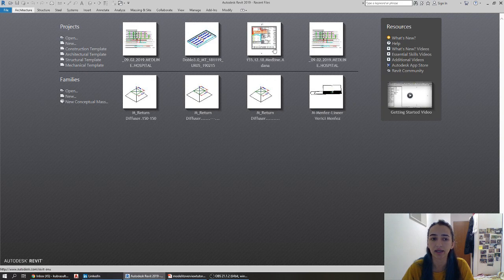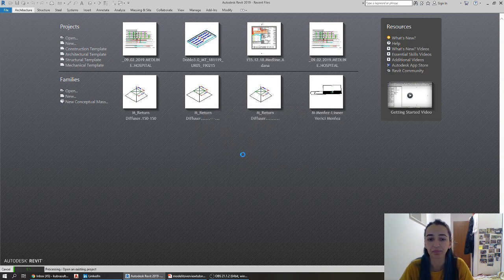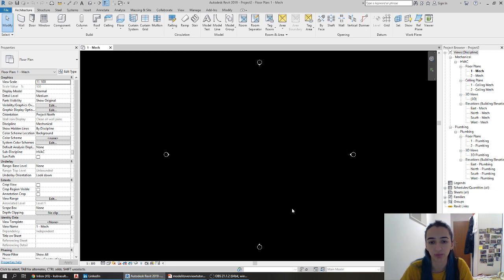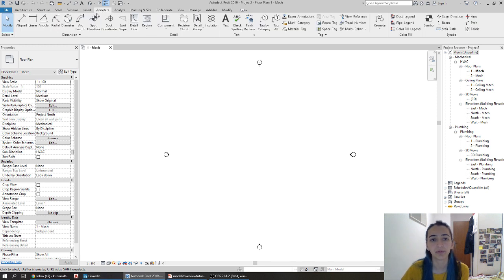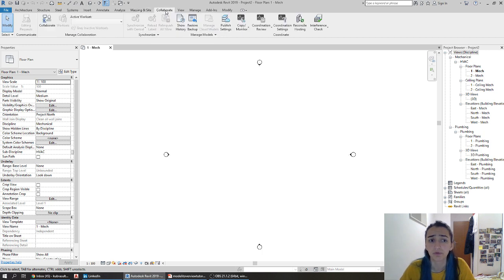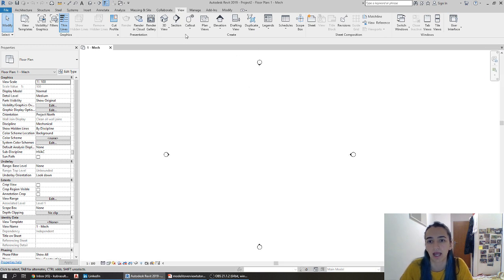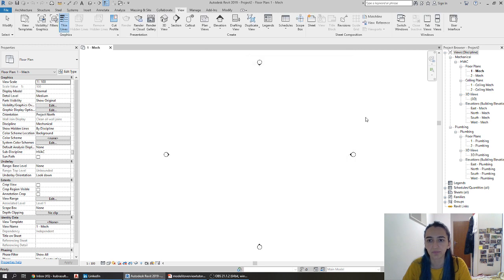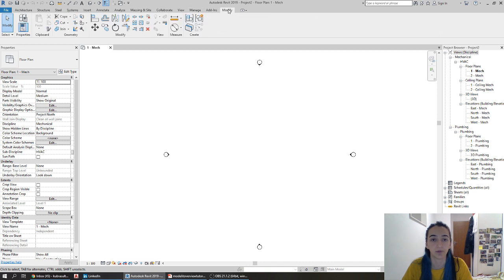Revit MEP for begginers #1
#1 Revit MEP tutorial , general ınformatıon about Revit MEP